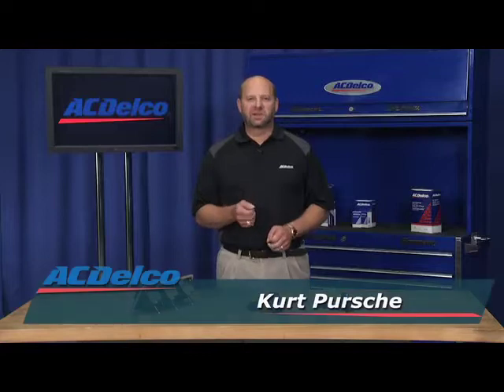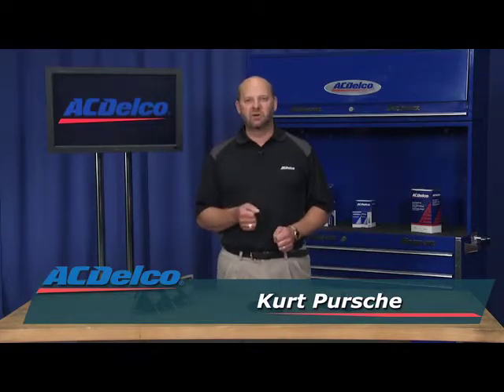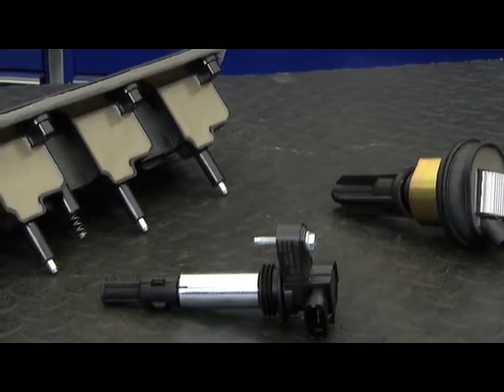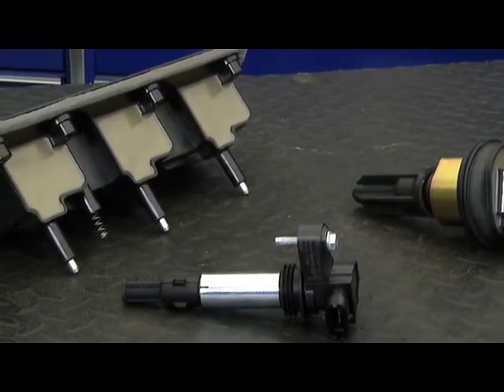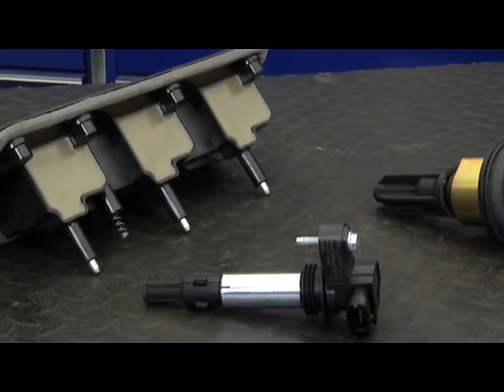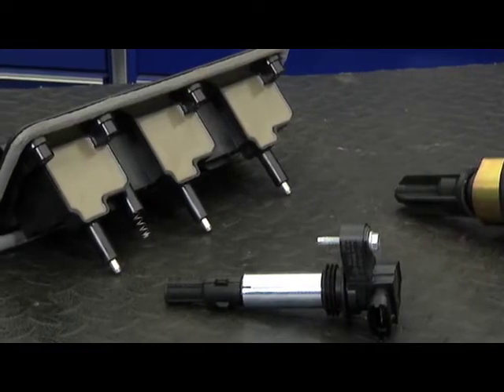Coil-on-Plug: Ignition Coil-on-Plugs | ACDelco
ACDelco coil-on-plug modules feature a core that has an internal electro magnet that is surrounded by laminated steel. The primary windings are designed with insulated coding which allows maximum low voltage current while the high temperate insulated coding prevents wire breakdown in extreme operating conditions.